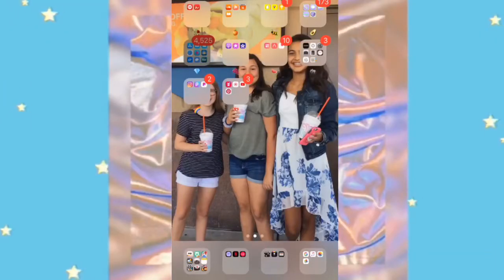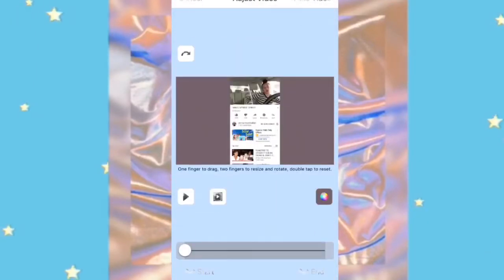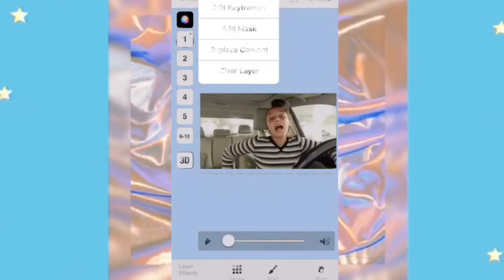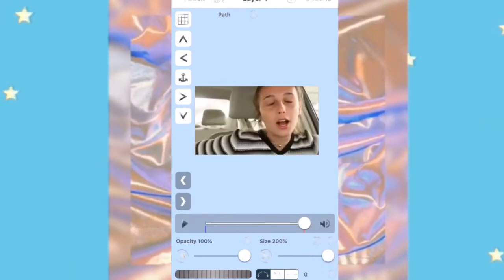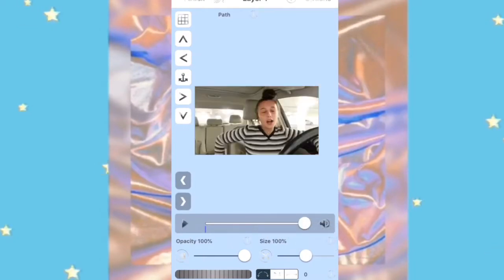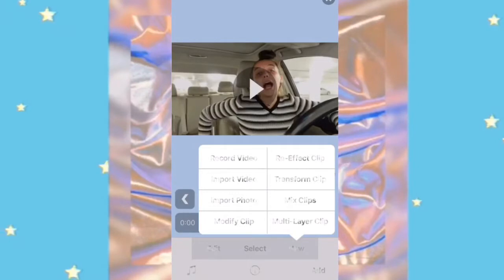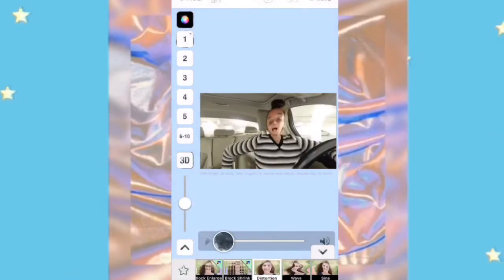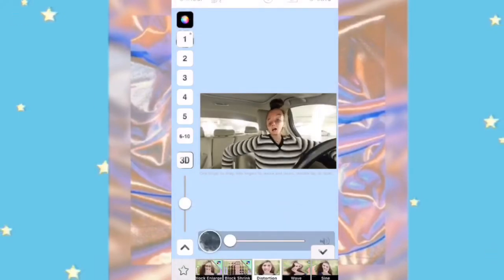HOW TO DO THE EMMA CHAMBERLAIN ZOOM AND FACE DISTORTION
heyy
today i did a tutorial on video star
if you have any questions, comment!